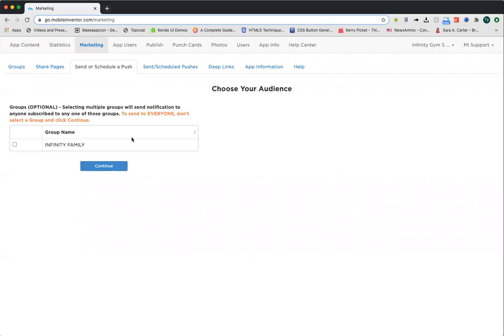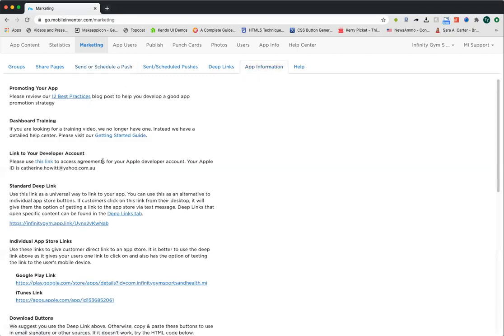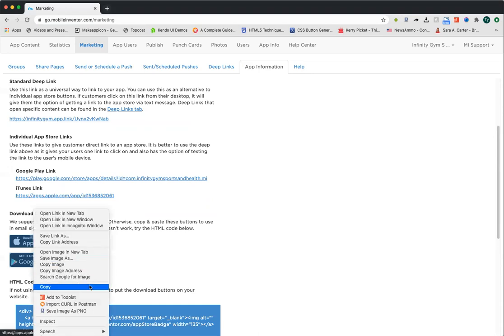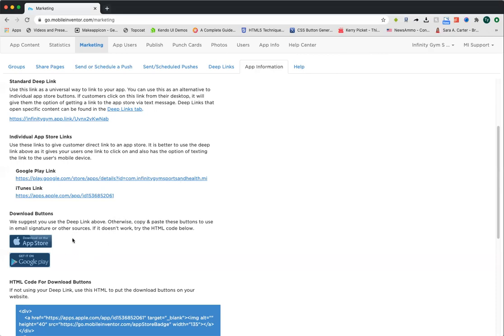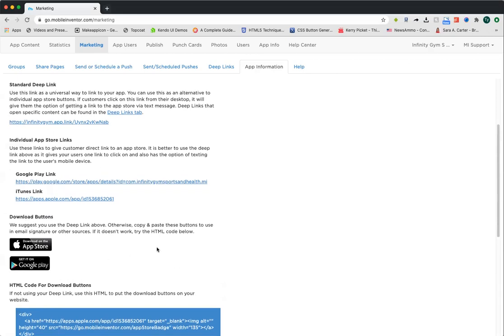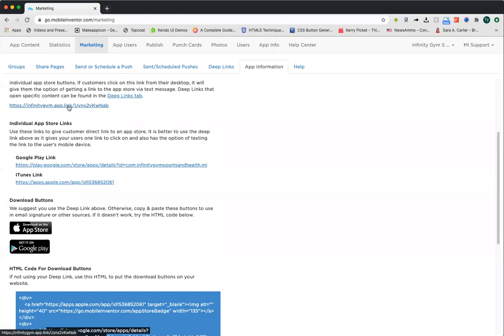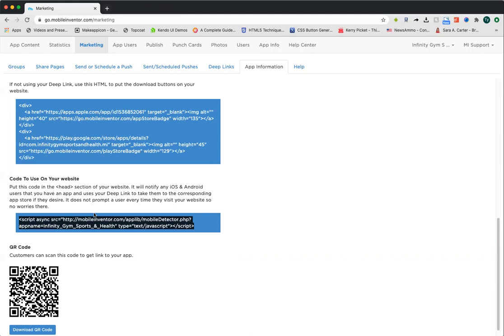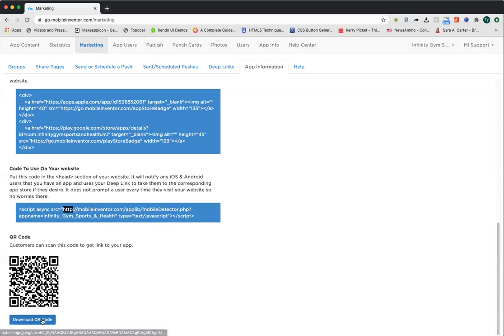App Dashboard Training #1